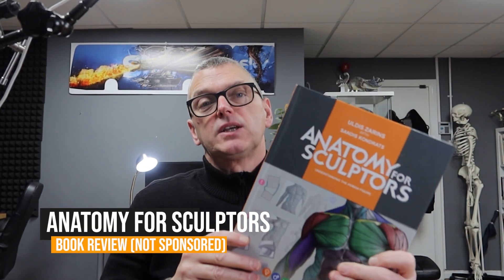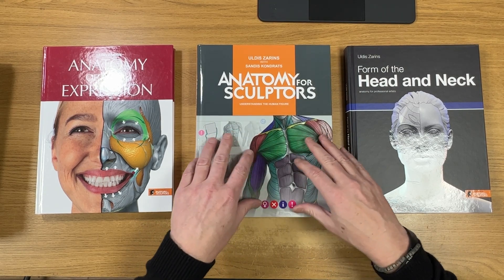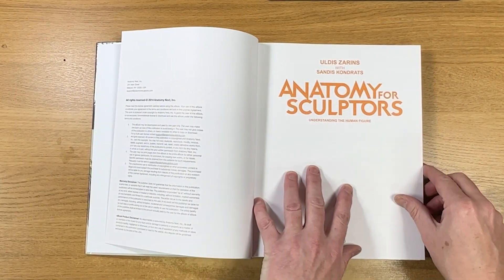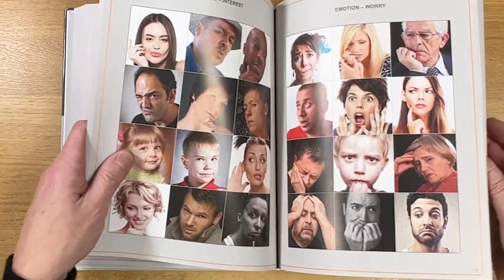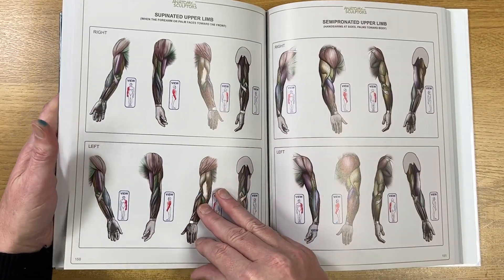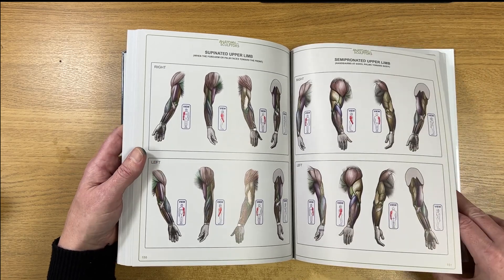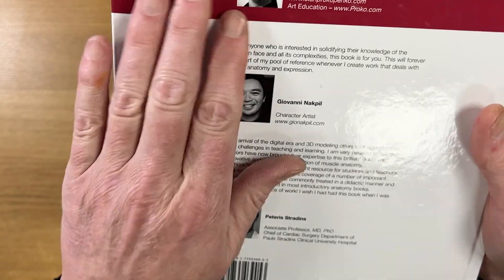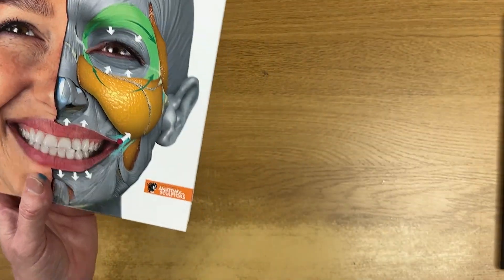Anatomy for Sculptors – Understanding the anatomy of the Human Body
Anatomy For Sculptors: Understanding the Human Figure uses images and gives you everything you need to create realistic human body forms – from head to toe.

Instead of medical anatomy textbooks overstuffed with information, you finally have an anatomy book made for artists! Thank you @AnatomyForSculptors

Understanding the Human Figure combines 3D models of the human body with photos of live models in various body postures. The books use color-code overlays with muscle diagrams to help you understand the human body from multiple angles.

Real emotions are hard to fake and the second book we looked at Anatomy of the Facial Expression really goes in depth into this subject.  Anatomy of Facial Expression lets you understand the anatomy behind the delicate facial movements and provides you with the language to convey them.

The third Title is all about the head, neck and face in even more details. It covers how age, ethnicity, gender, and body type affect the form of one's face
Relationship between the visible appearance and the anatomy beneath it

The topography of the face and skull is a fascinating subject to help you create believable sculptures, paintings and drawings.

I would love you to join our Resource Hub where you will find:

Apple Pencil Rubber Tip:
Paperlike:
Silicon Grip Holder:
Artist Glove:
Jelly Comb Mouse:
Ciscle Stylus Pen:
Dimples Excel Stylus Pen:
iPhone Pro 12